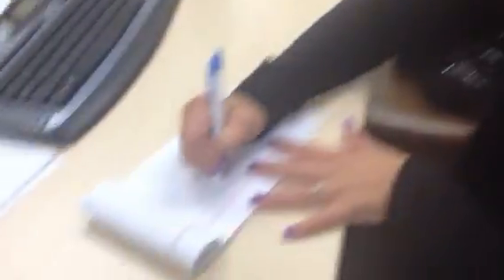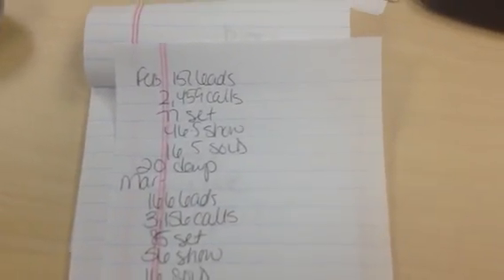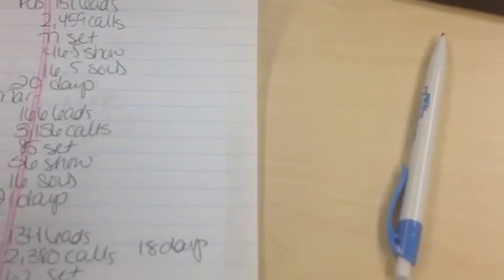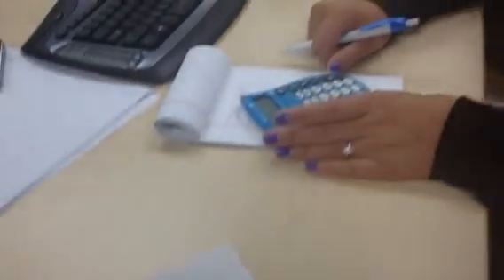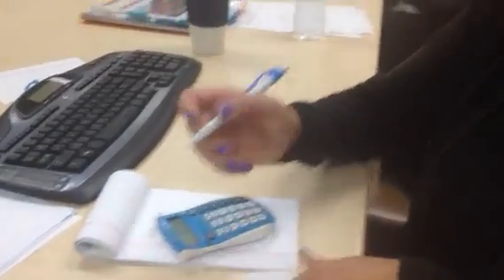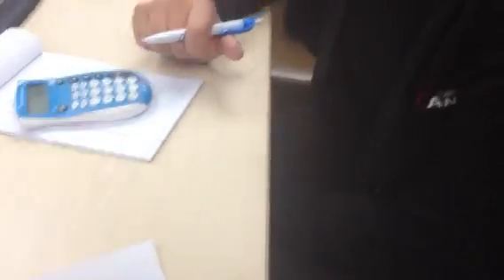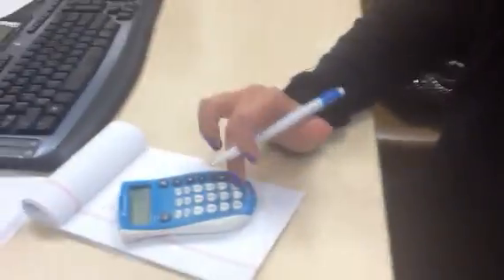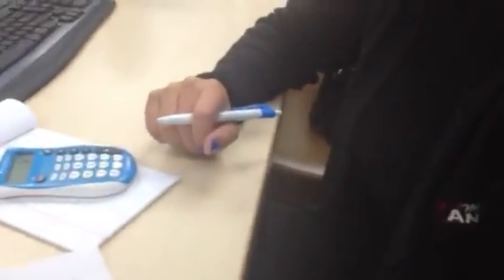Automotive Internet Sales / BDC Director Training - "How to Identify LOST Opportunities"